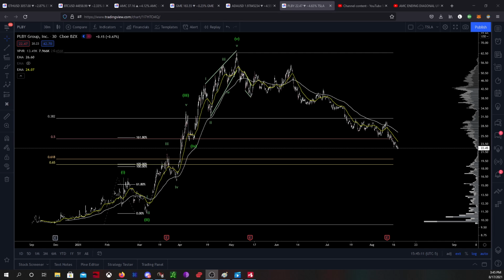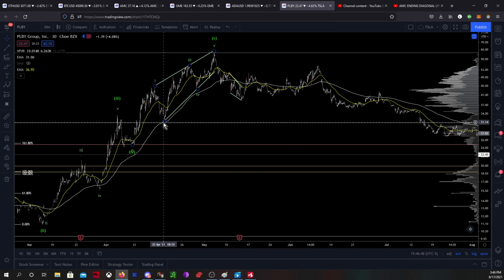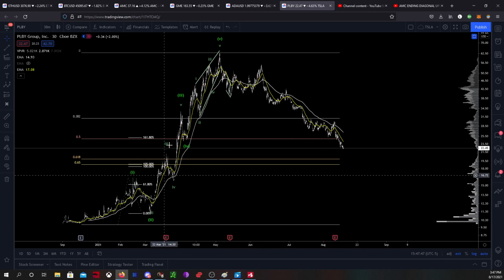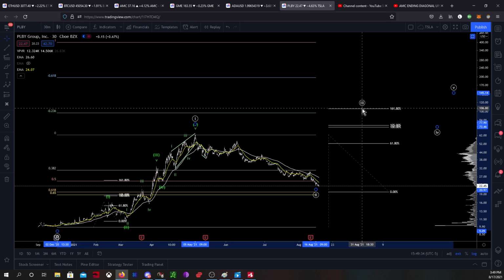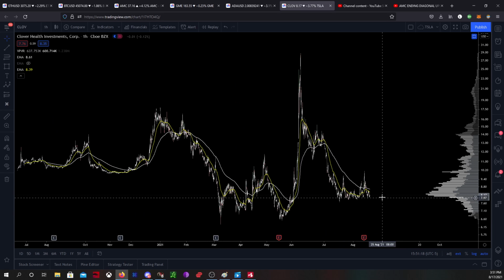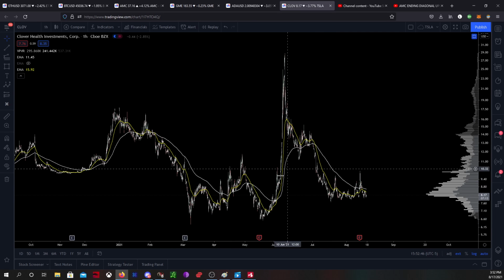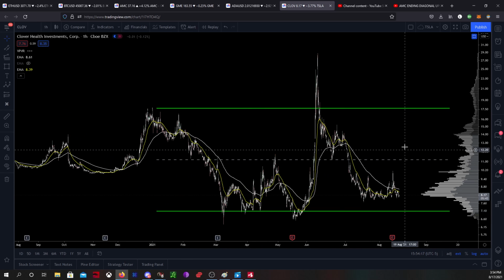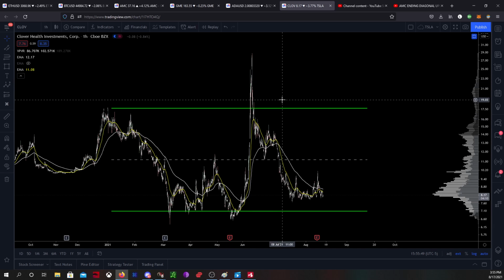PLBY & CLOV Technical Analysis